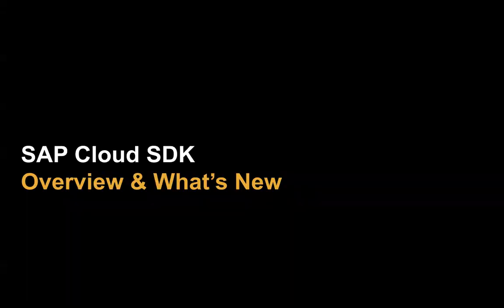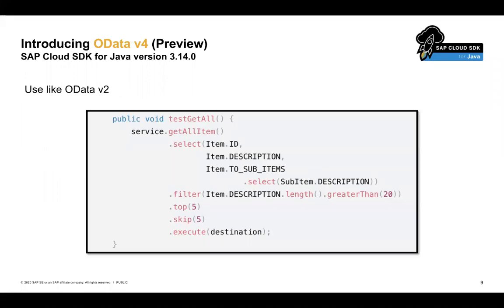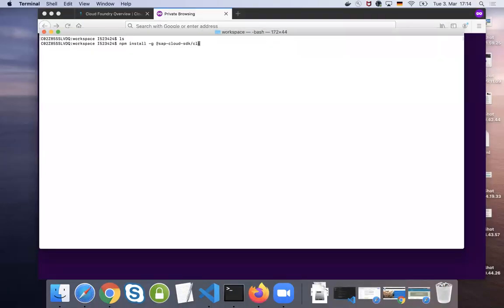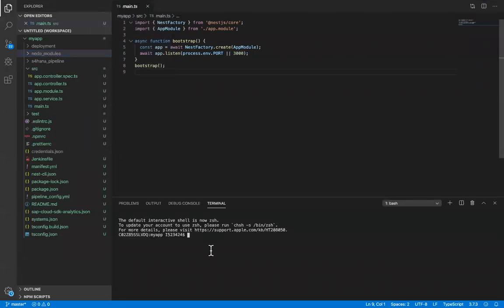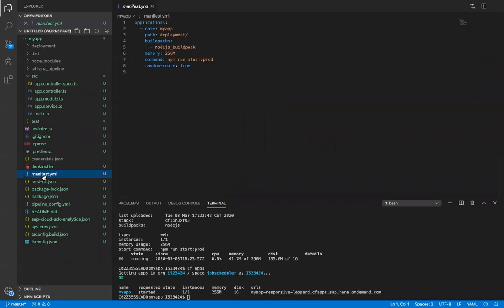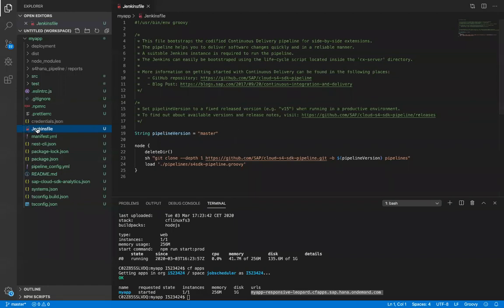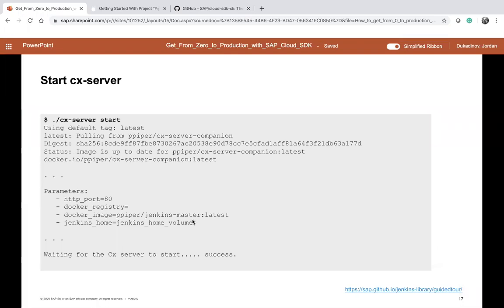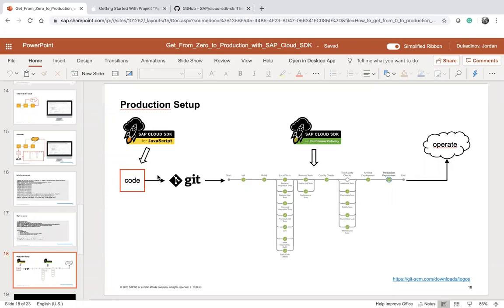SAP Community Call: SAP Cloud SDK series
In this replay of the SAP Cloud SDK series held on March 3rd, Jordan Dukadinov shares how to get from 0 to production with the SAP Cloud SDK.